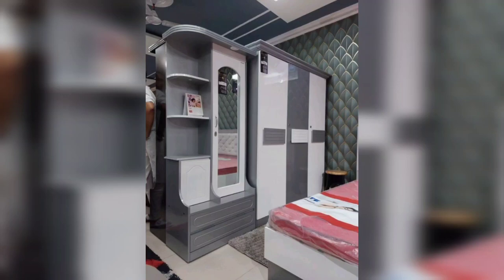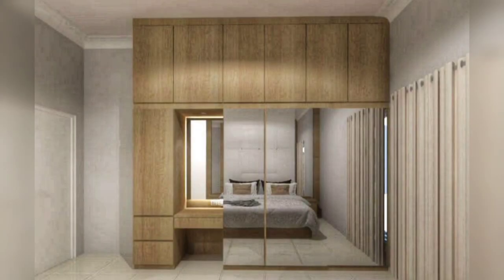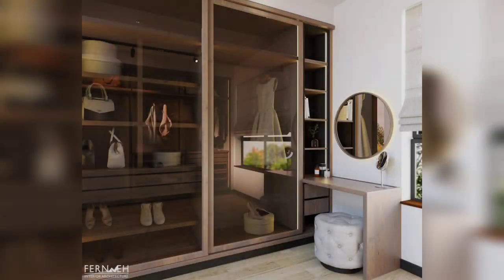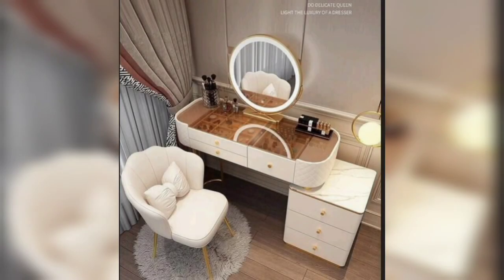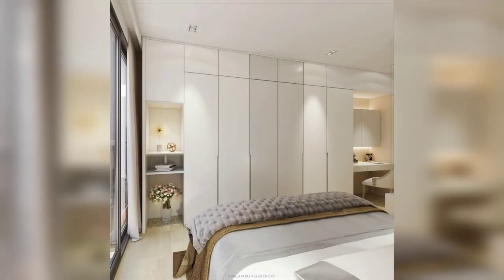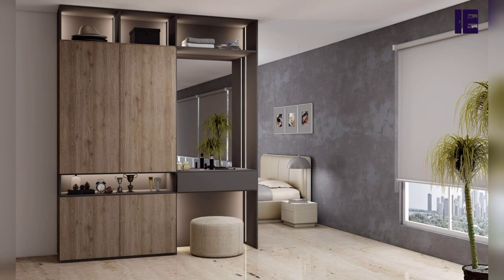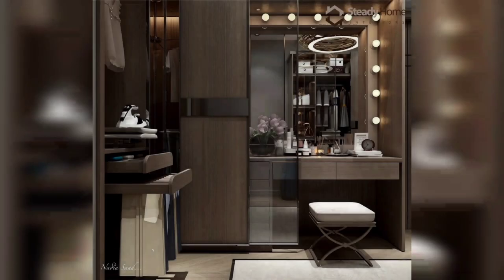Maximize Your Bedroom Wardrobe Closet With a Dressing Table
Today’s home interiors must essentially combine the parameters of functionality with aesthetics. While selecting a design and decor for the bedroom, we need to make sure that the wardrobe and dressing table complement each other.
A modern wardrobe with a well-designed dressing table is an essential element in the bedroom. Take a look at the following combinations of storage and dressing space.
If you look at celebrity homes for inspiration, their dressing rooms are to die for! Each item is organized neatly along with an array of shelves, hangers and drawers.
What really catches the eye is the dressing unit neatly tucked in the center like a showstopper. It isn’t easy to replicate this in every home. However, we can try to choose the right wardrobe design with dressing table idea to make things a bit easier in the regular Indian homes.